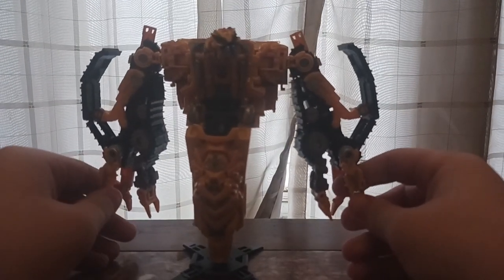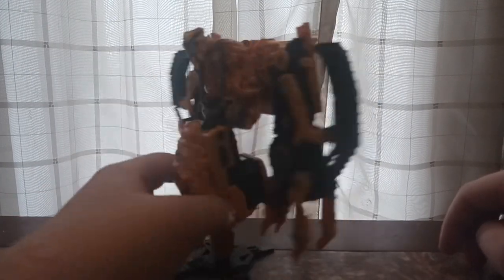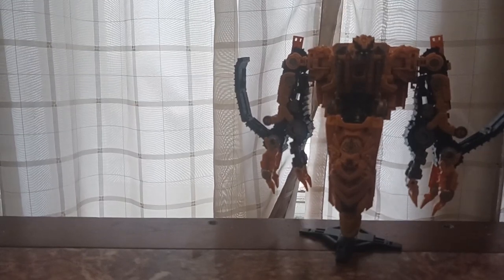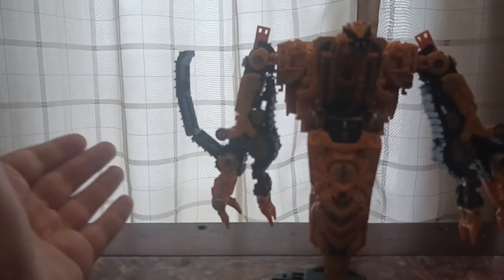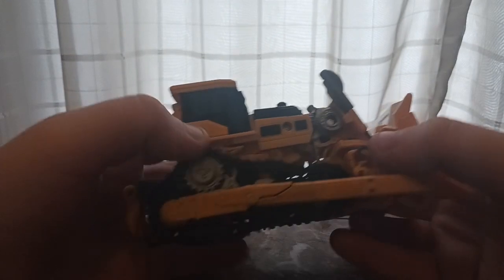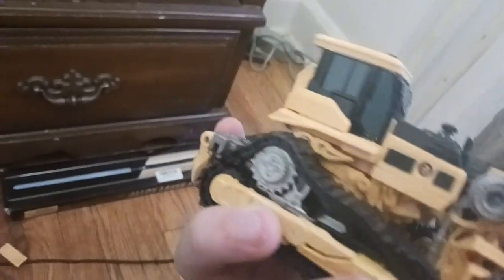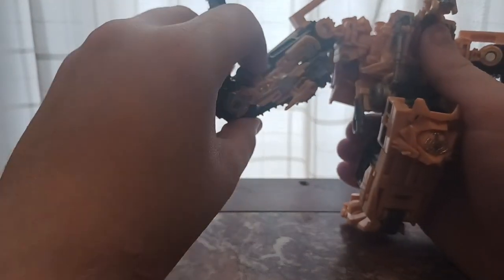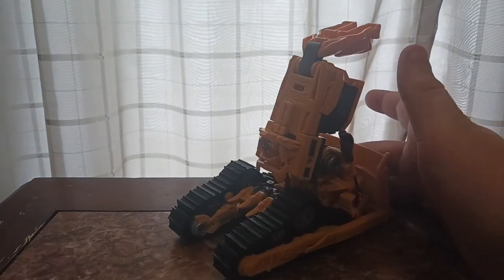constructicon review #3: skipjack!